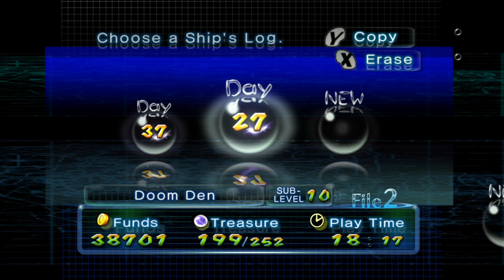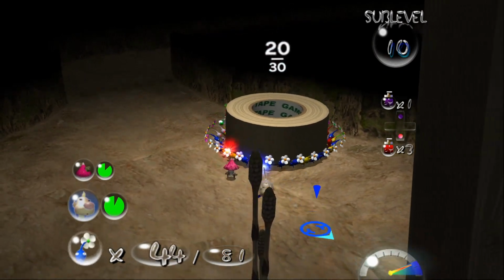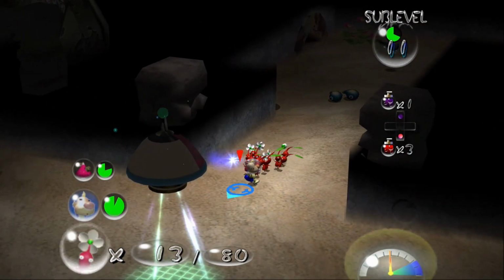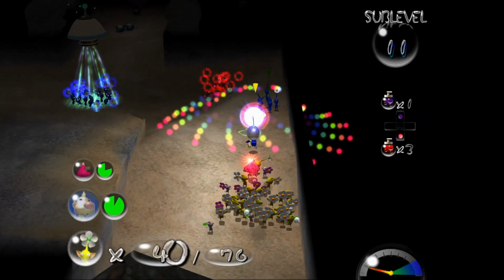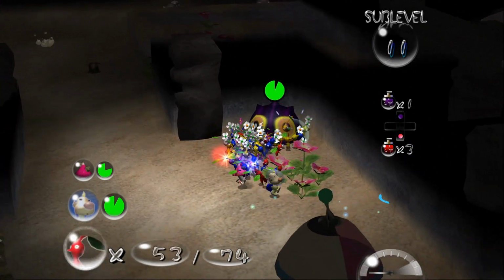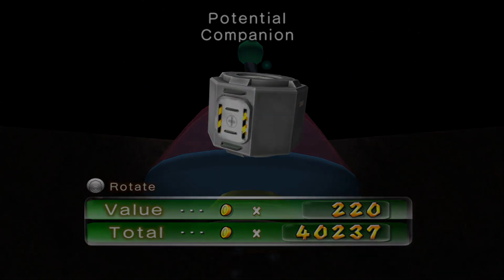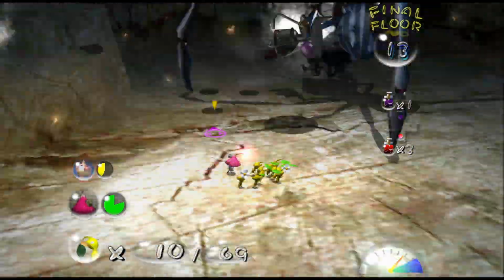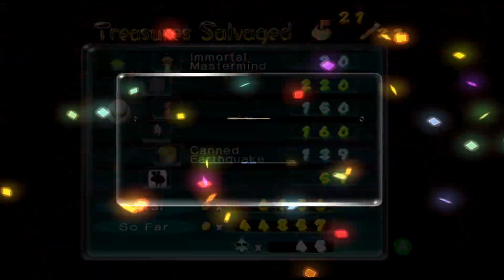Snowball plays Pikmin 251 Day 27 Foreboding Forest Doom Den Part 4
Snowball dives to the bottom of the Doom Den! This is where the enhanced titan dweevil lives.  Sublevels 10, 11, 12, and 13 are completed in this video.